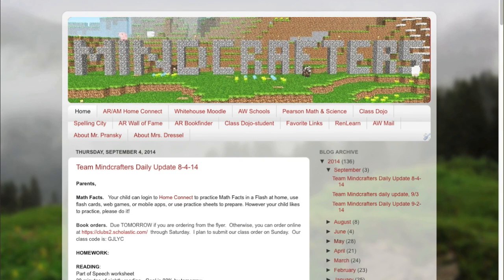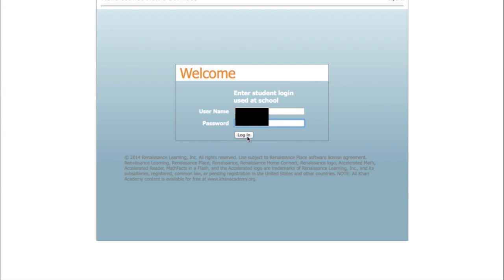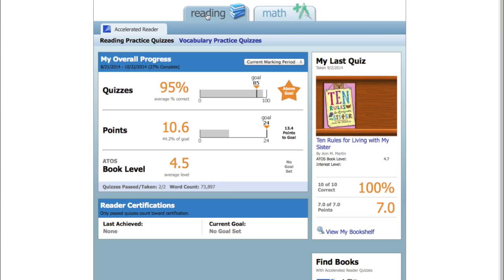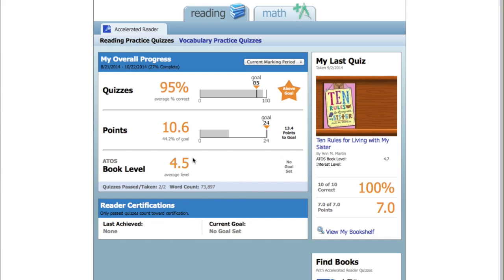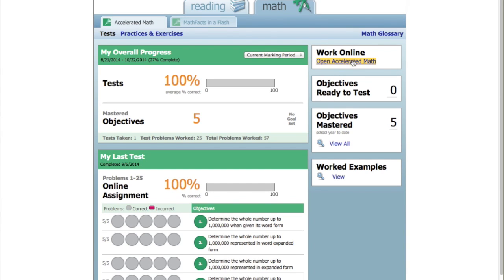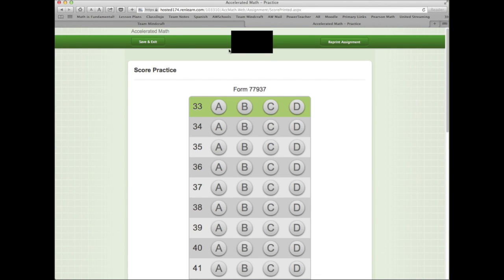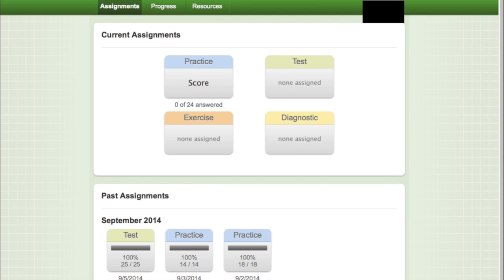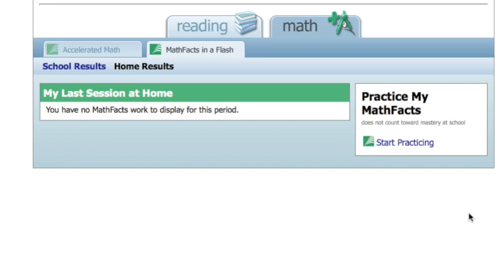How to Use Renaissance Home Connect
Video Contents

:45 How to log in to the site
1:55 How to set up e-mail notifications
3:02 How to see how your child is doing on AR (Accelerated Reader) quizzes
3:19  How to track your child's AR percentage
3:30  Explanation of how weekly AR goals are set for each child
5:00  How to look up books from home or the library to find out if they are AR, what the level is, and number of points it is worth
5:38 How to see how your child is doing in AM (Accelerated Math)
6:02 How to score  and reprint an AM Practice at home
8:13 How to see "worked examples" to help with math homework
9:10 How to see progress in Math Facts in a Flash
9:53 How to practice math facts in Math Facts in a Flash at home